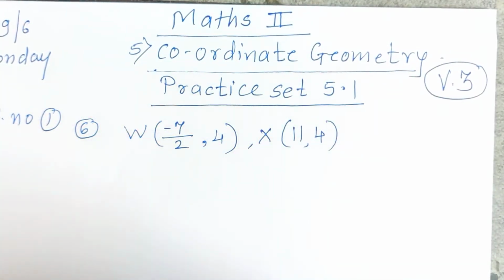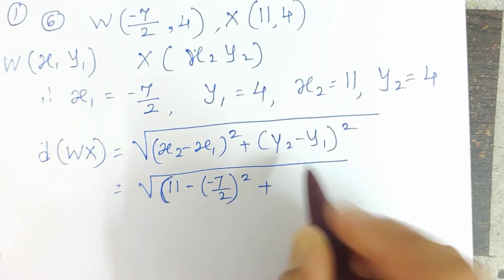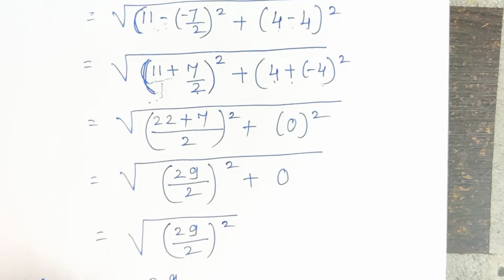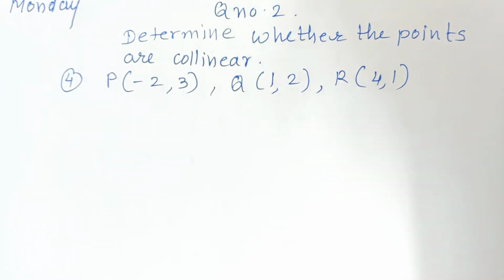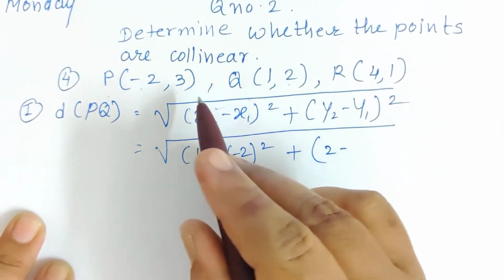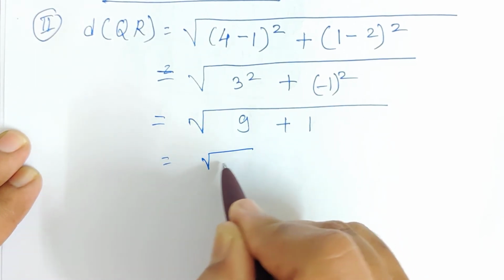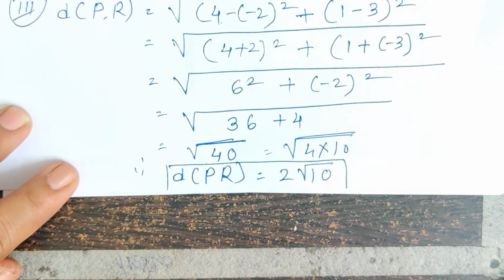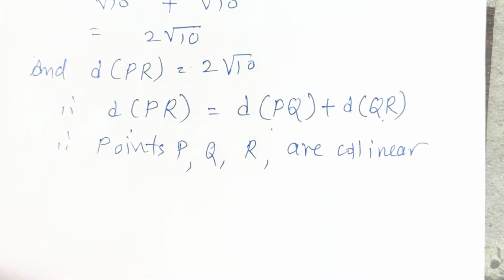Std 10th | Maths 2 | Coordinate geometry | video 3